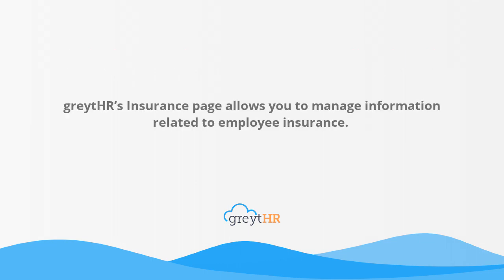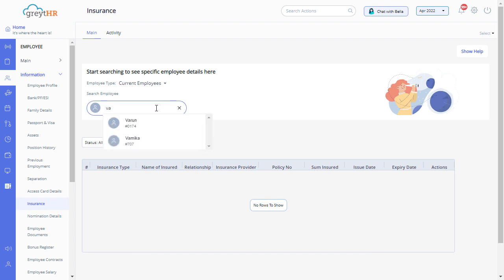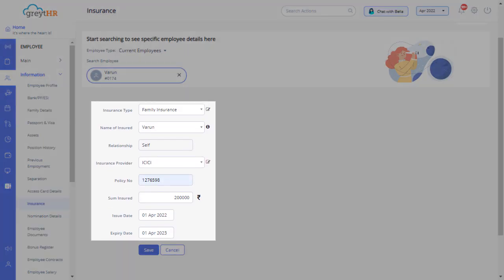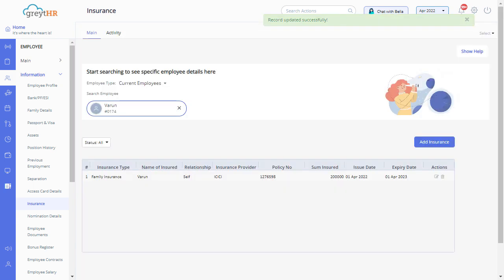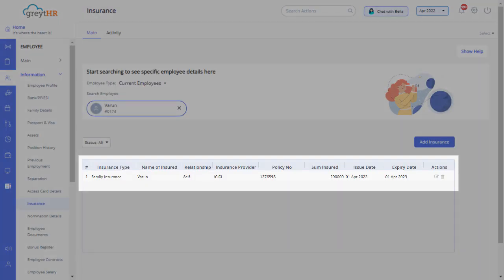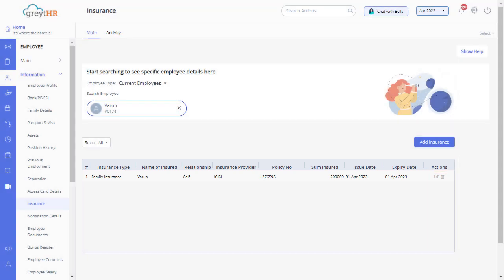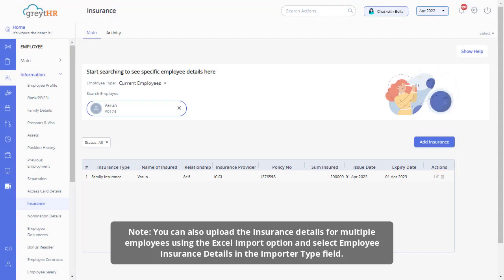View and Edit Employee Insurance Policy Details on greytHR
🌟 Introducing greytHR's Comprehensive Insurance Management! 🌟

For HR professionals, managing employee insurance details is now simpler than ever with greytHR’s Insurance page. This tool allows you to effortlessly add, update, and track insurance policies for each employee. Stay on top of crucial details like Insurance Type, Name of the Insured, and Policy Number with ease.

📝 Chapters:
0:00 - Introduction to Insurance Management in greytHR
0:18 - How to Add Insurance Details for Employees
0:35 - Editing and Updating Insurance Information
0:50 - Viewing Insurance Details for Efficient Management
1:10 - Benefits of Using greytHR for Insurance Data Management

🔸 Key Takeaways:
⁎ Simplified process to add and update insurance details
⁎ Easy access to important insurance information
⁎ Enhanced accuracy in employee data management
⁎ Streamlined HR processes with integrated insurance management

For detailed instructions on how to view and edit employee insurance policy details,

👥 Ideal for HR managers, admins, and anyone involved in employee data management. greytHR’s Insurance page is designed to make HR tasks more efficient and accurate, ensuring a smoother management experience.

Need assistance? Raise a ticket, and our responsive team will be ready to help.